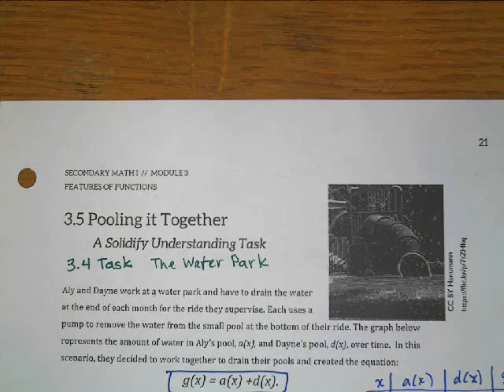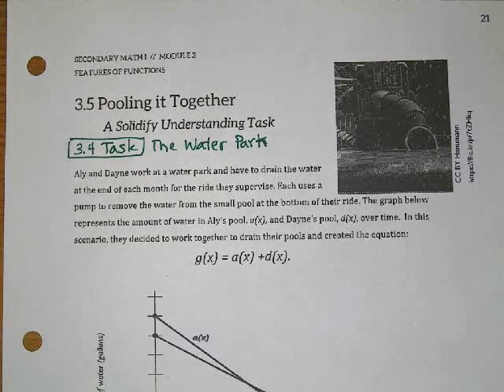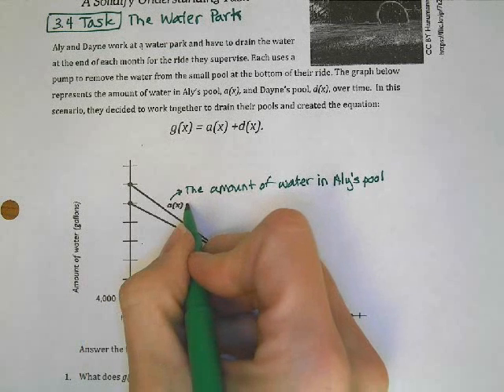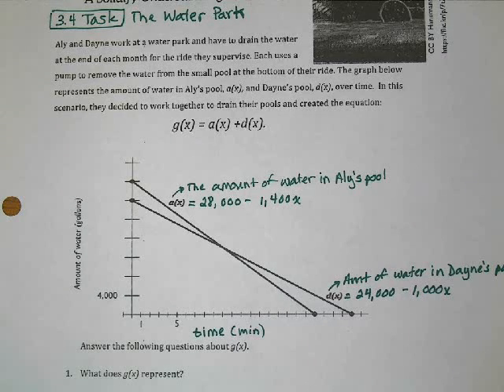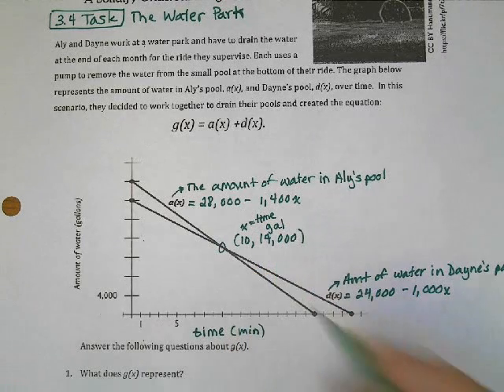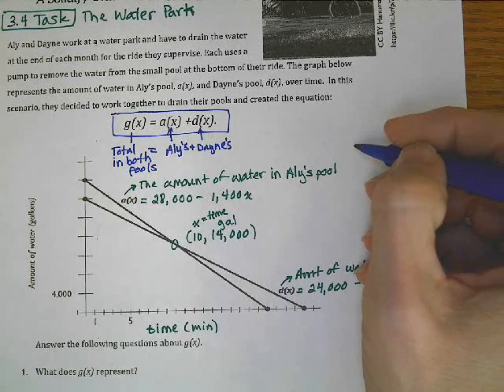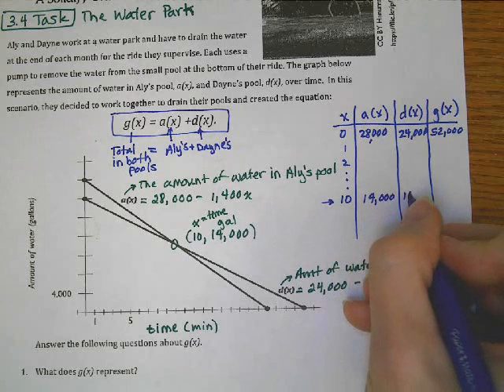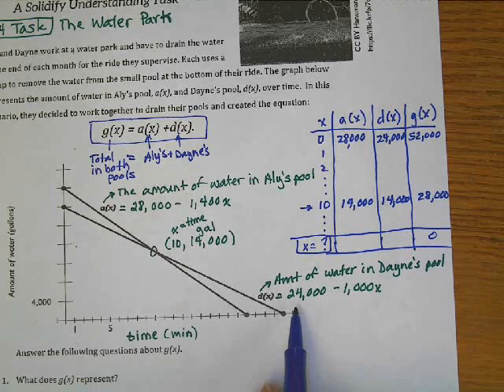3 5 Task video help notes 11/27/17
M1M3.5 Task - Pooling it Together